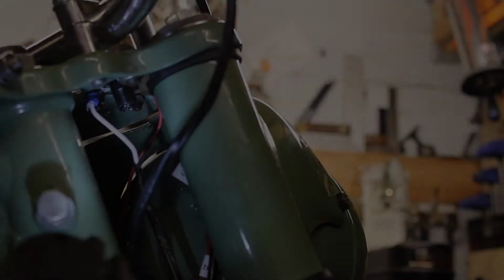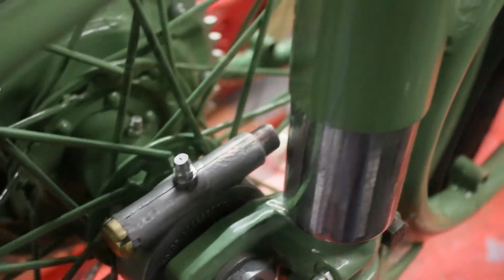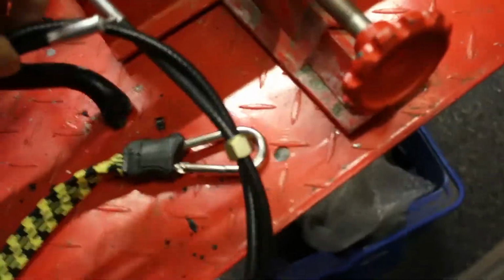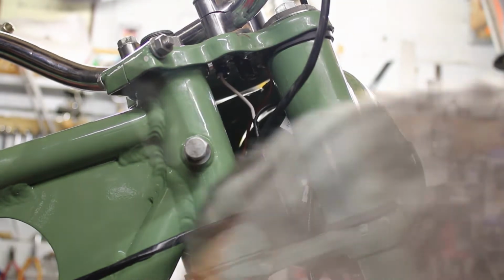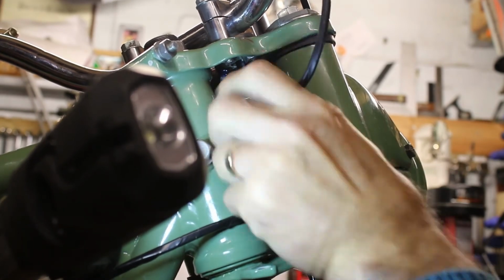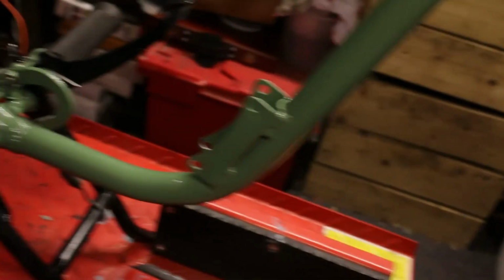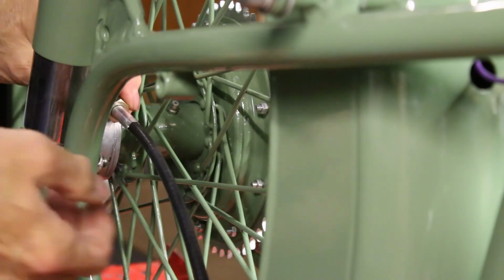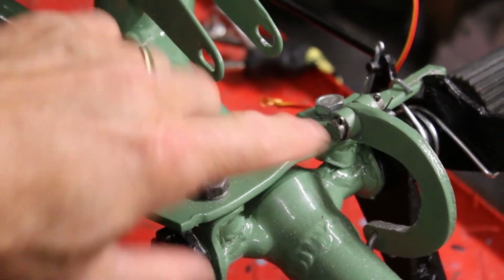Speedo cable fitment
This video covers the fitment of the speedometer cable on a 1954 BSA Bantam - from the rear speedometer drive to the top yolk mounted speedometer head.